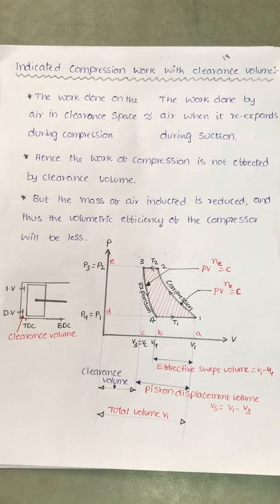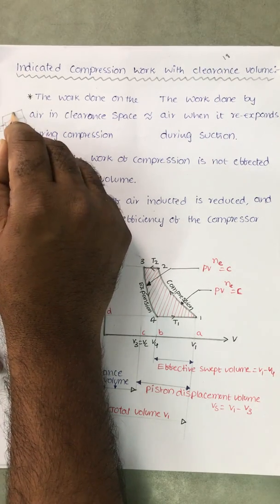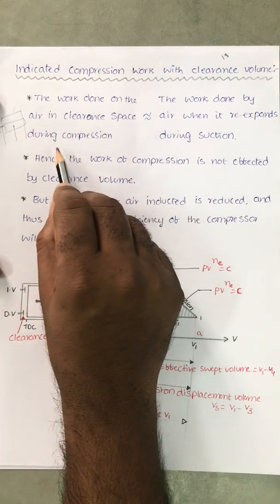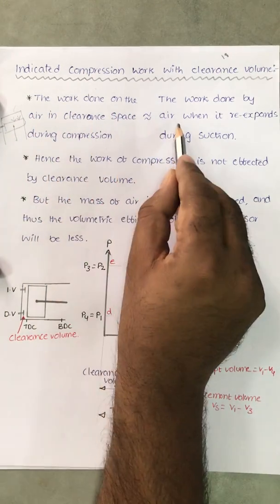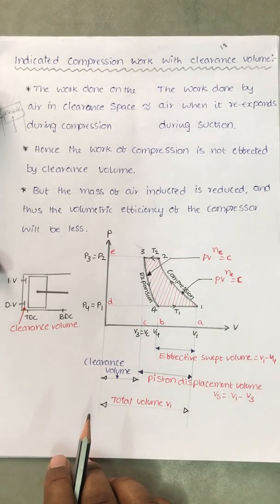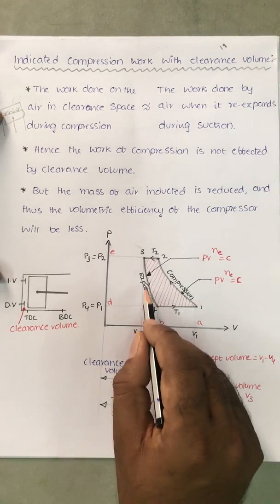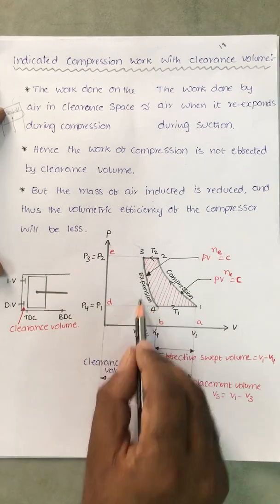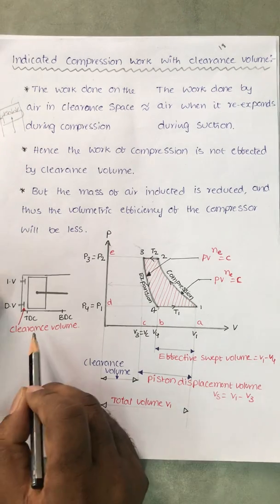compressors 8, work input to the compressor with clearance volume